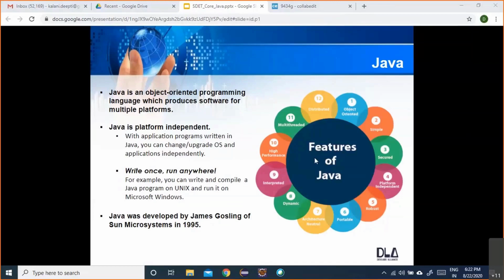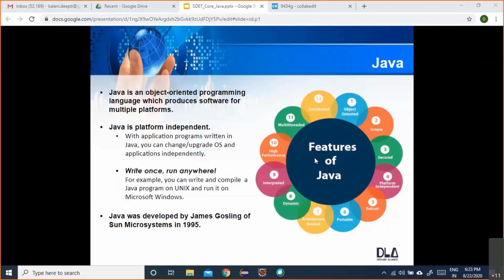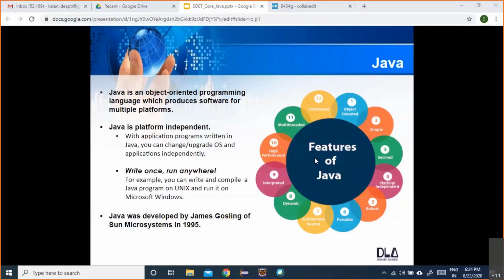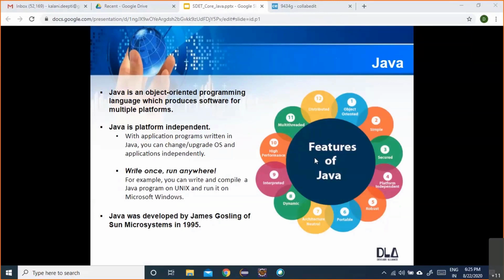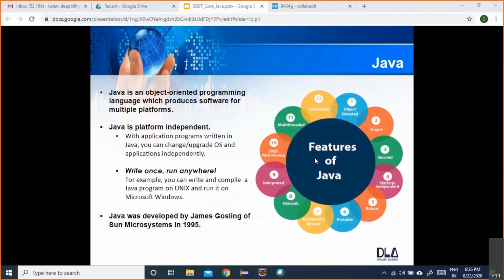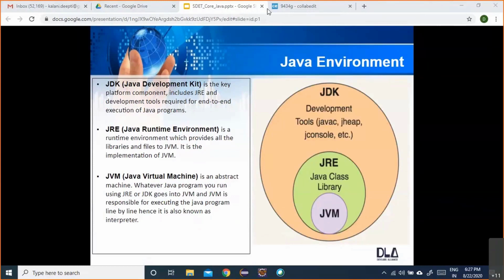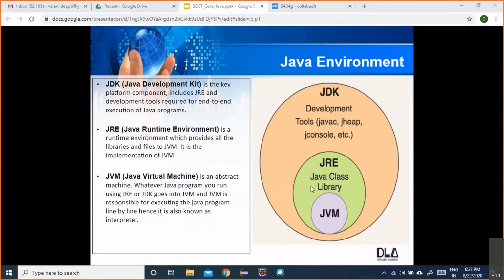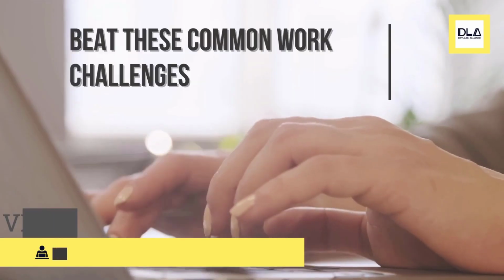Introduction To Java and its features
This video on Java is dedicated to explaining What is Java Programming along with its major programming fundaments and real-time implementation with an interesting theory so that the beginners in java could have a detailed overview of the Java Programming Language.

Get regular updates for FREE Webinar about Automation!

Join our SDET Automation group for amazing knowledge, Experience and latest Job posts

*Different Training programs and Paid courses Plus RECORDED videos on your Finger tips!*